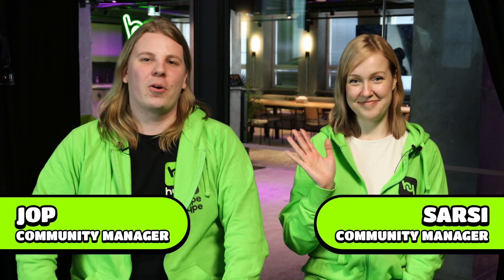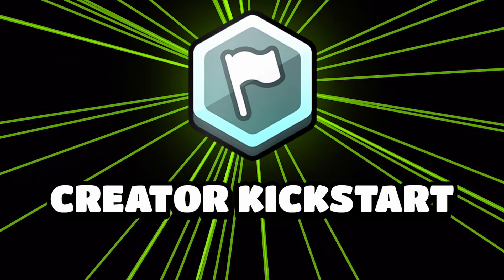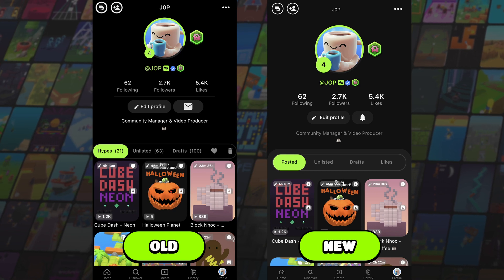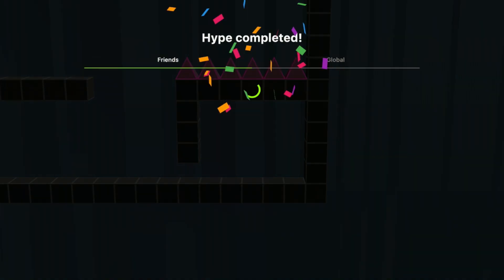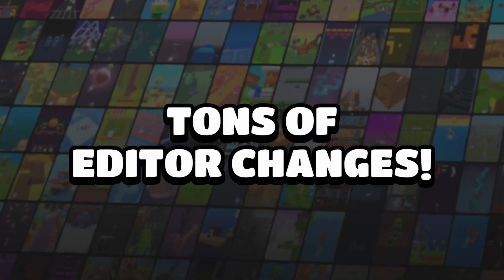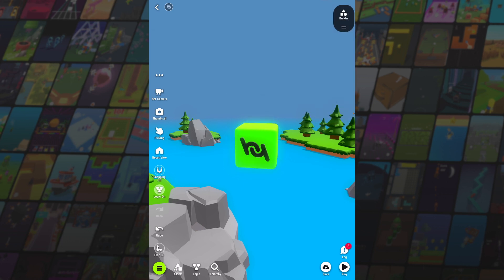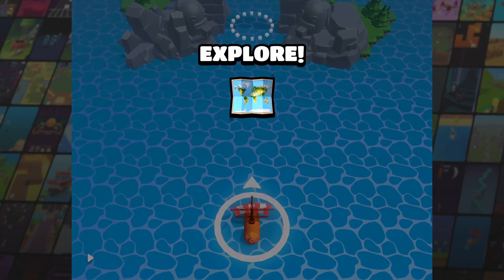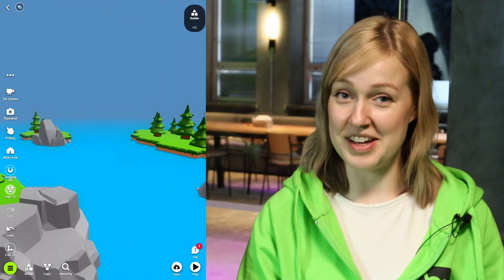Learn & Earn update is released! 🎉 Learn what's new in HypeHype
J0P and Sarsi go through the new features in this update.